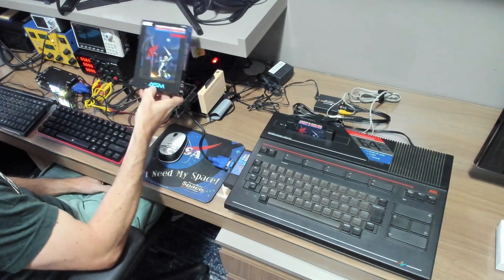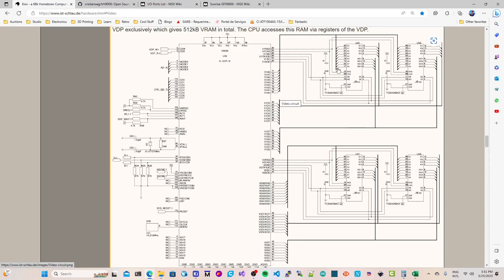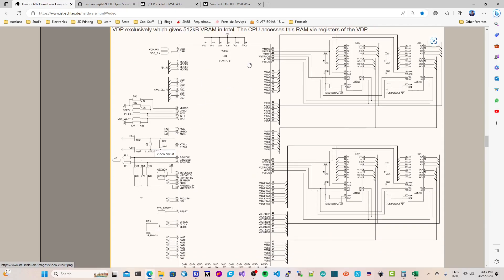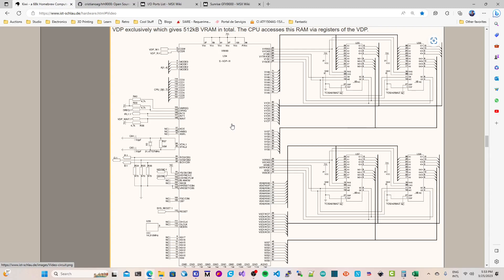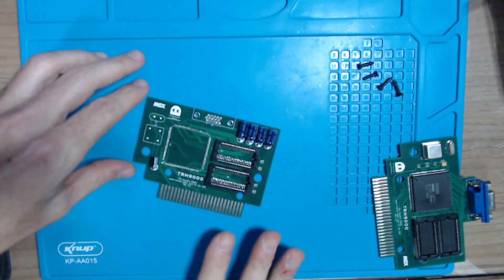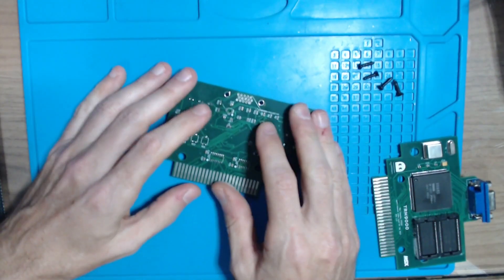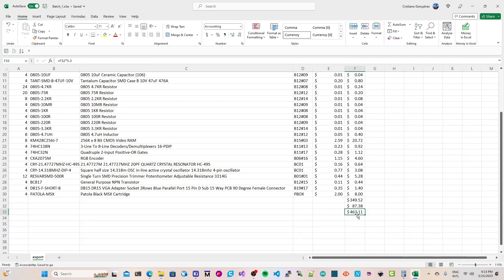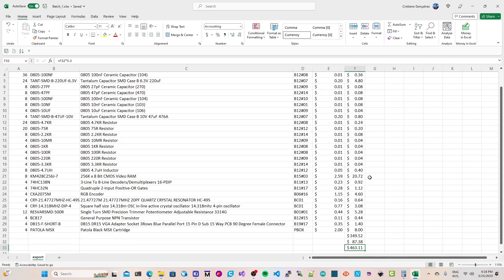TRH9000 - Placa de vídeo Open Source V9990 para o MSX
Neste vídeo apresento um projeto da comunidade MSX para a comunidade MSX. O clone da Sunrise GFX9000 open source.

Todas as informações sobre o projeto e instruções para construir o cartucho estão disponíveis no GitHub